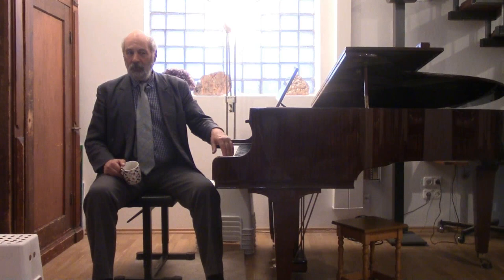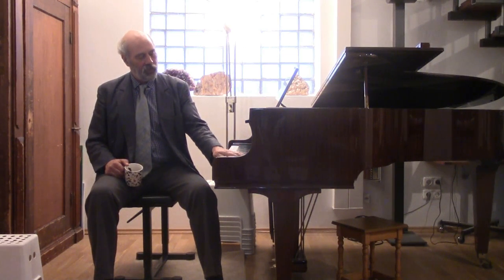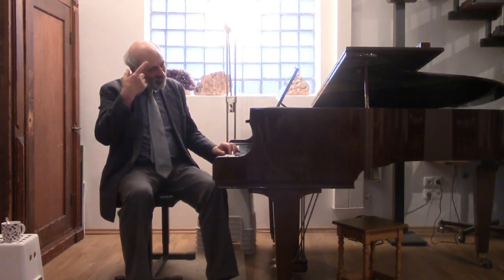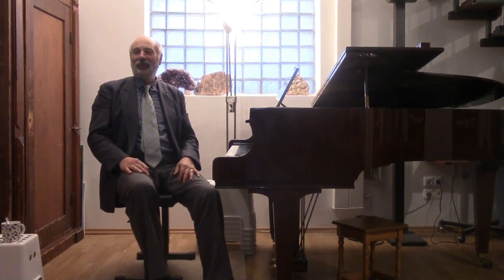Lecture 1 The Standing Action in Practice ATPM Link Hand Standing to Body Core Movement 2